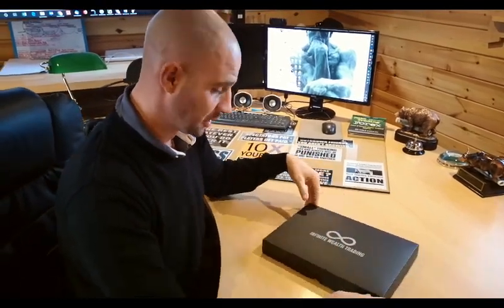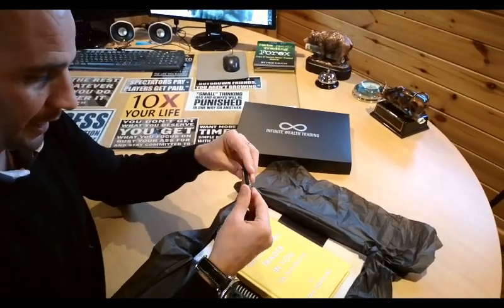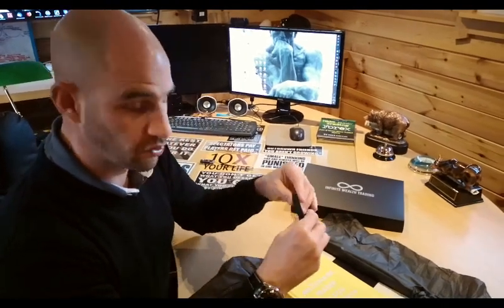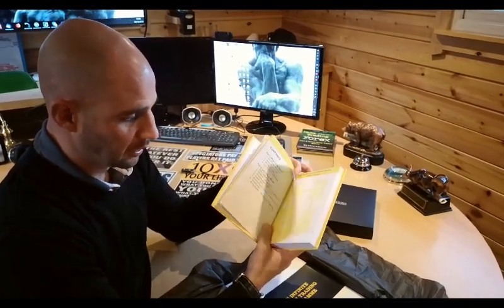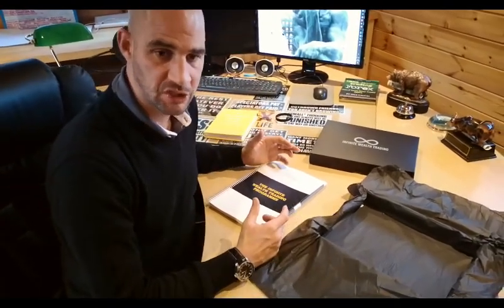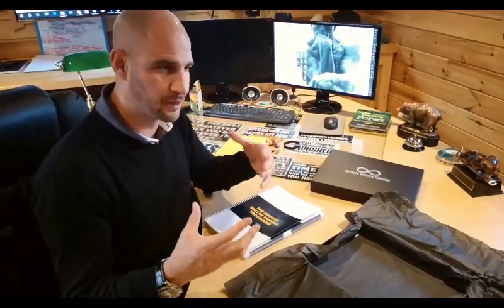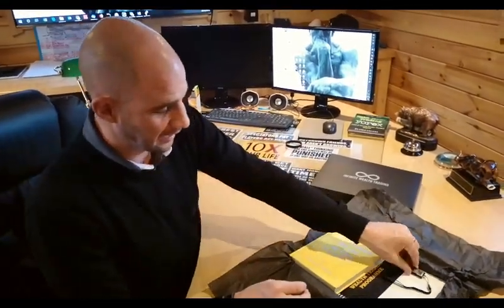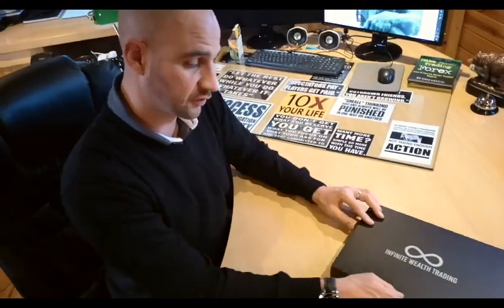UNBOXING AN INFINITE BOX FROM IWT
Today I unbox an Infinite forex box.